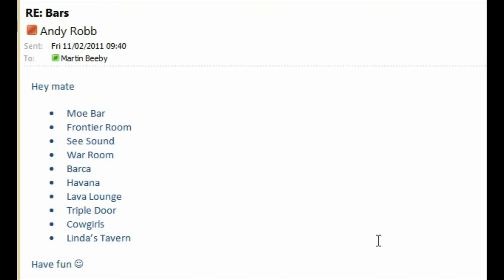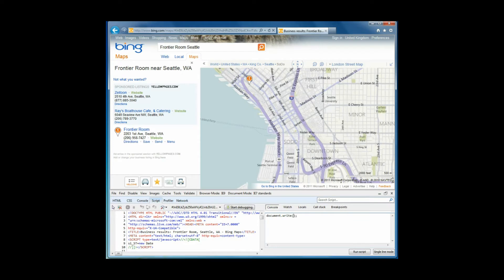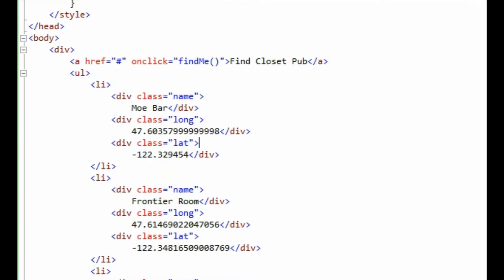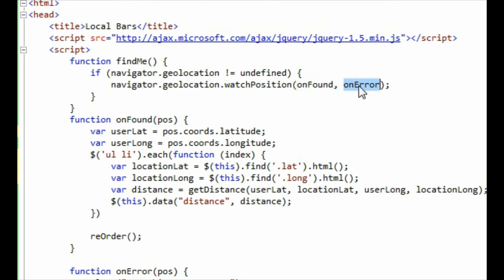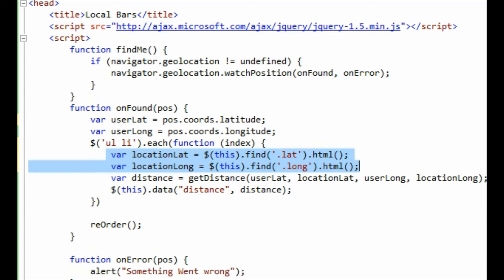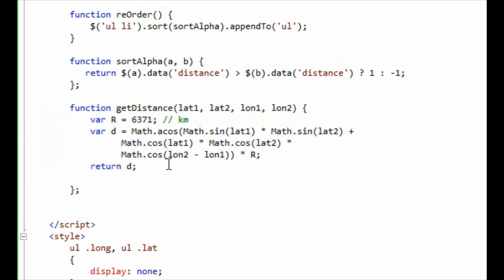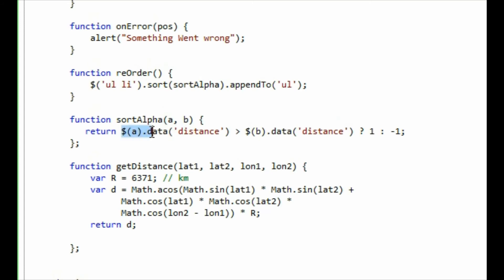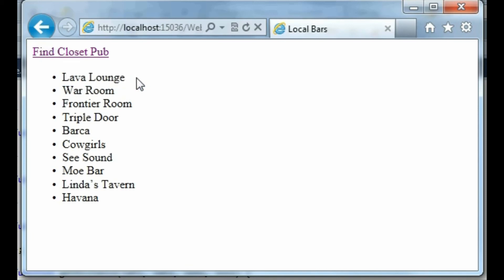Using GeoLocation to find the closest pub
I run through how you can use GeoLocation and jQuery to order a list so that the  closest location is at the top.